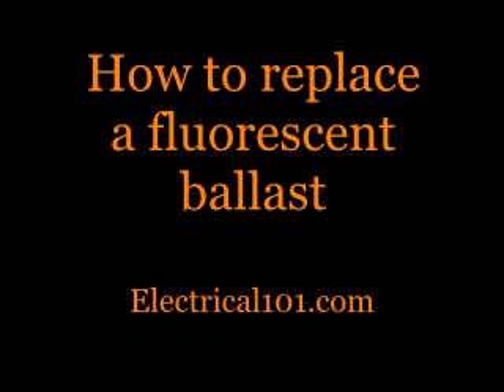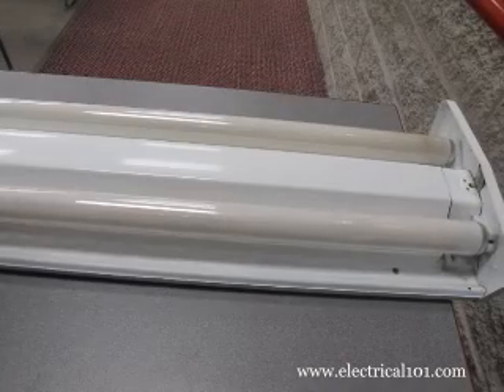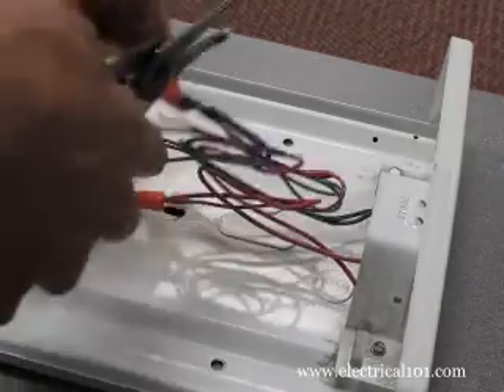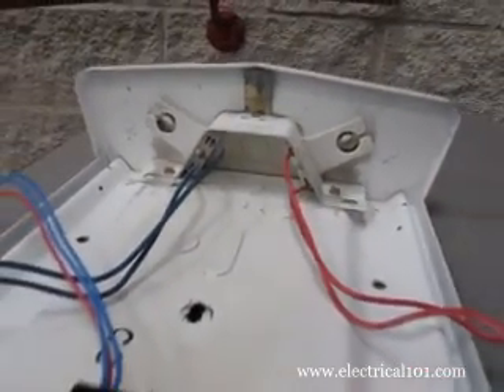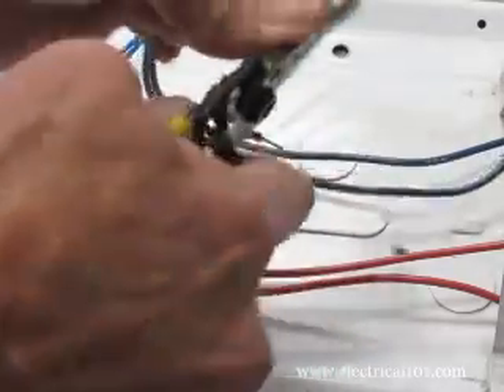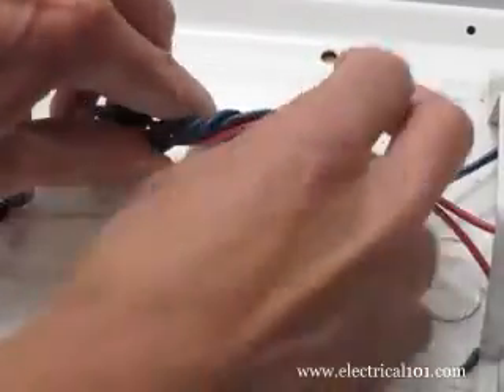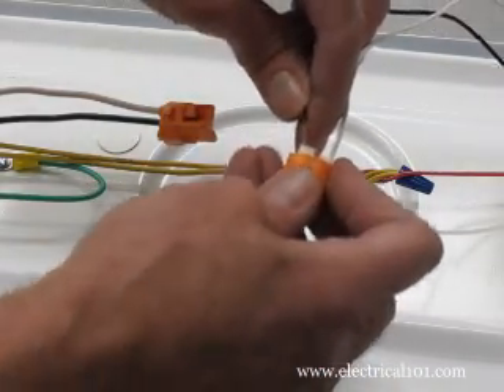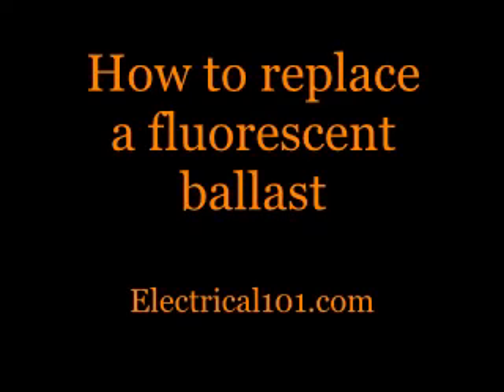How to replace a fluorescent ballast (mobile version)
This video shows how to replace a two lamp rapid start ballast with a two lamp instant start ballast.